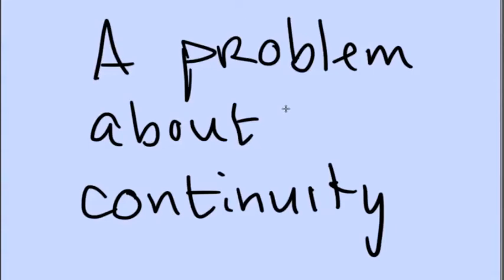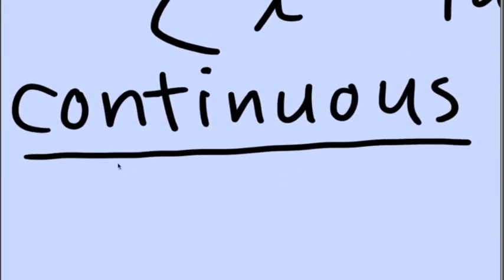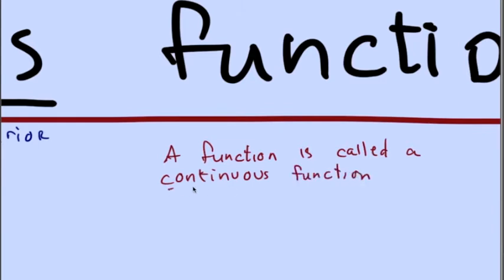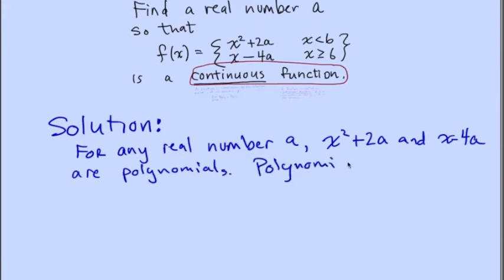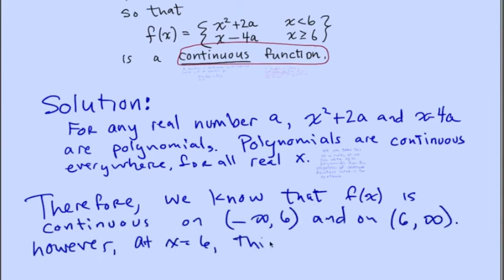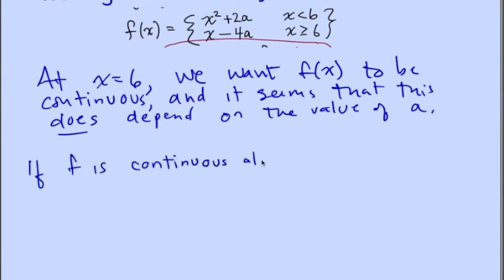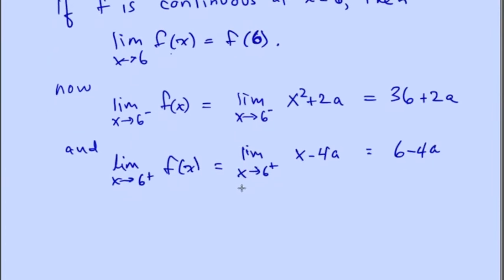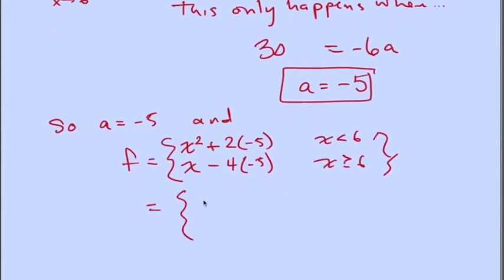Calculus - C2 - Continuity of a Piecewise Function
We look at a math problem involving continuity.  Find a real number a so that the piecewise function is continuous.